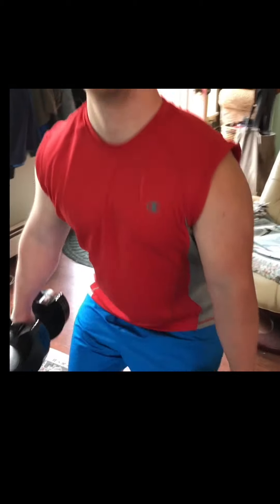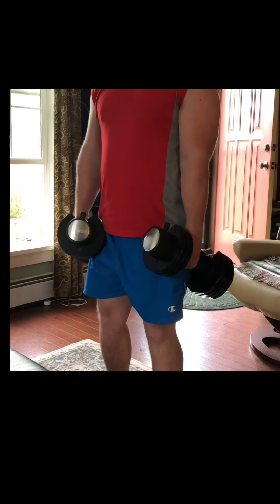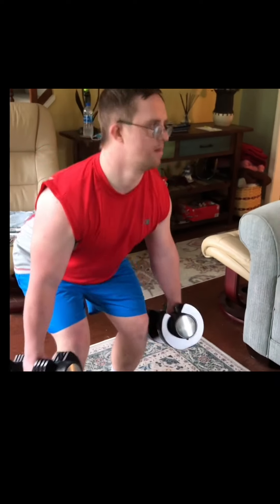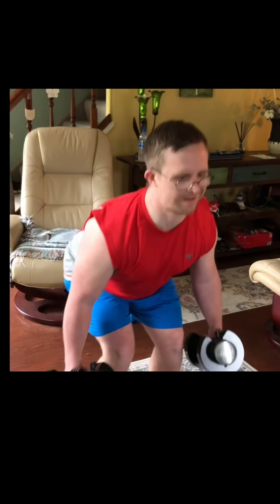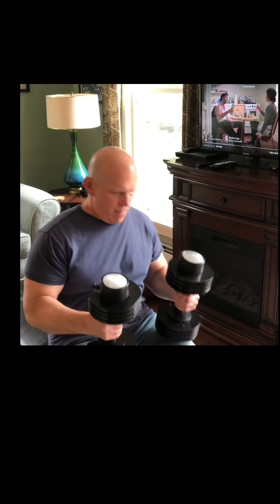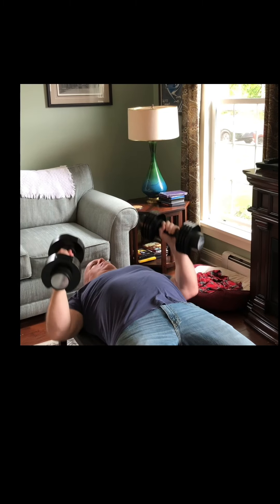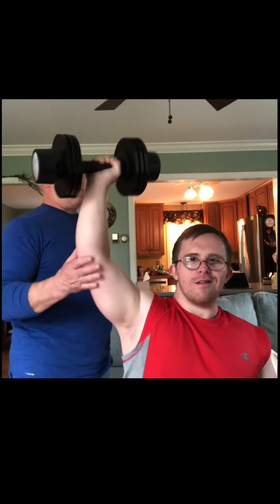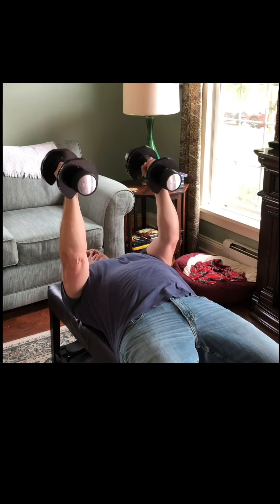WOW! Workout With DANNY - Episode 2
Danny and Dad present an at home workout for Legs, Chest, and Triceps.